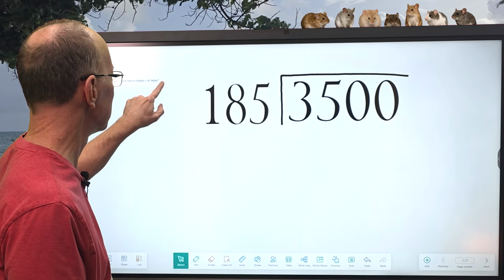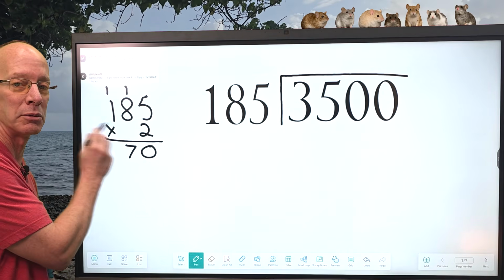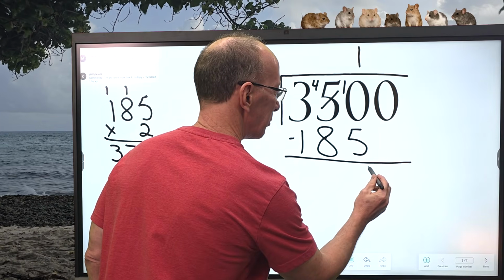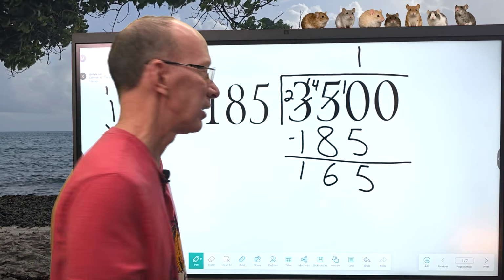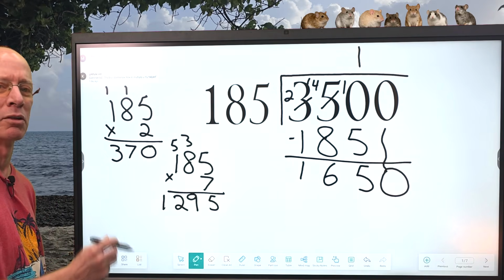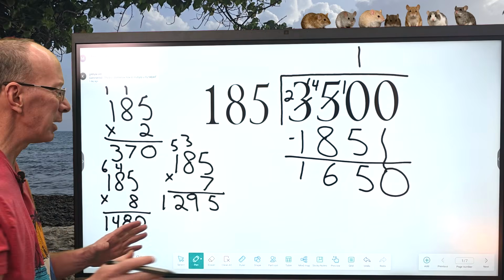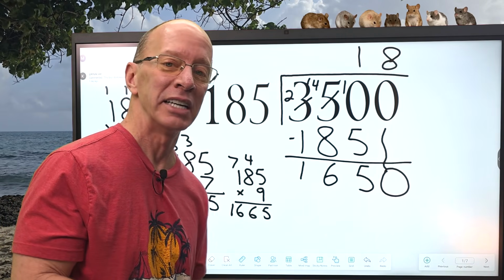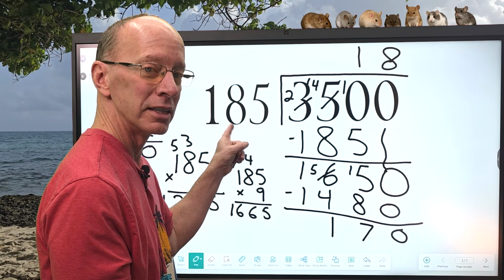Can You Solve This? 4-Digit ÷ 3-Digit Long Division Challenge!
AI-generated animals and backgrounds, along with video and special effects, are used for fun; kids should check math with an adult and ask a grown-up before commenting.

*All content on my YouTube channel reflects my own opinions.

*This video is for informational or entertainment purposes only.
Always check your own answers.
We are not responsible for any losses or decisions made based on this content.